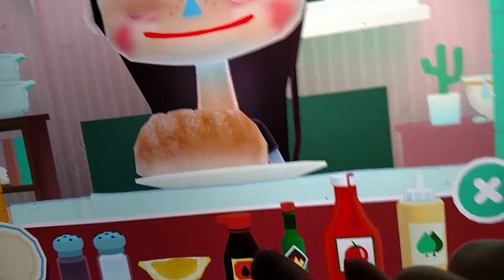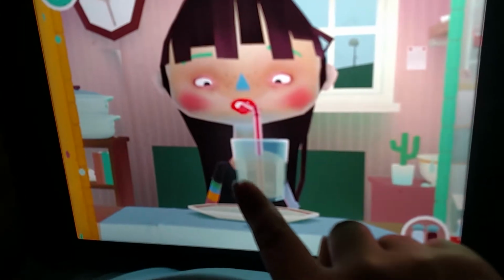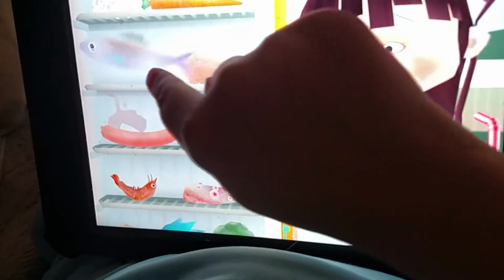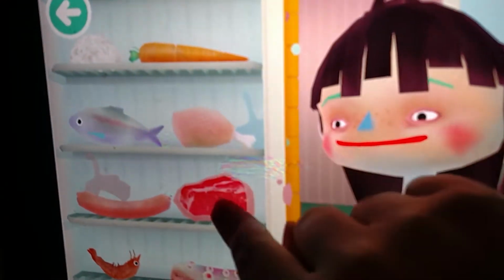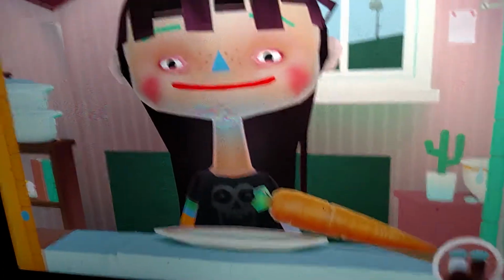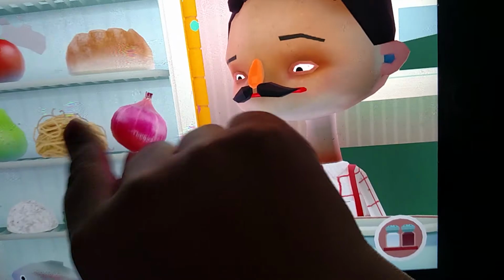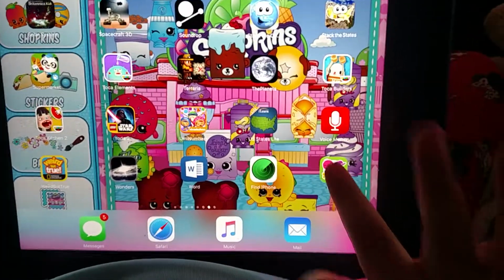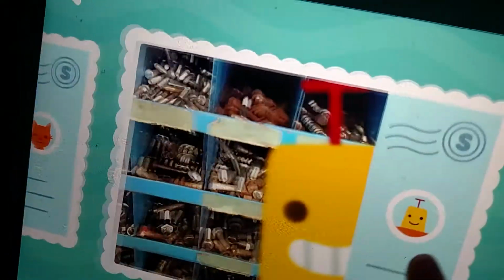Toca kitchen 2 and sago mini world!!!